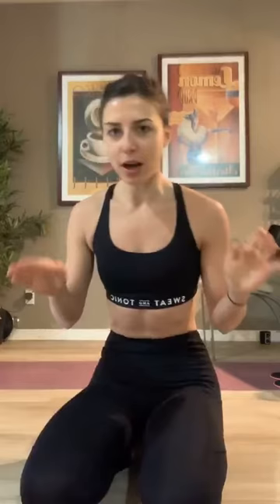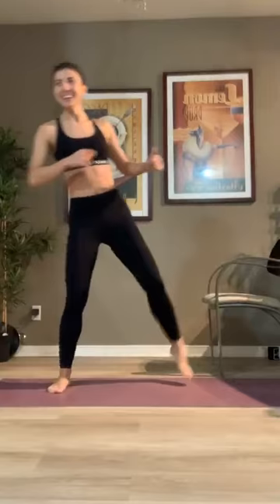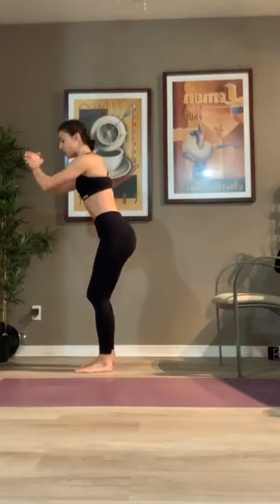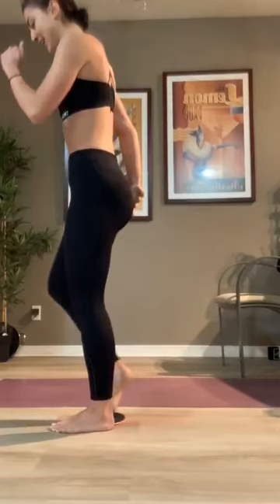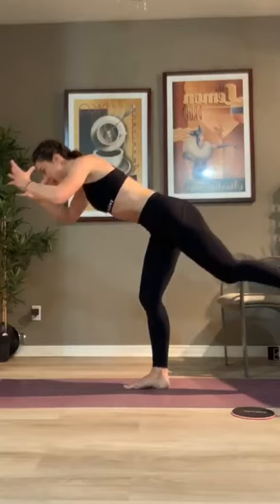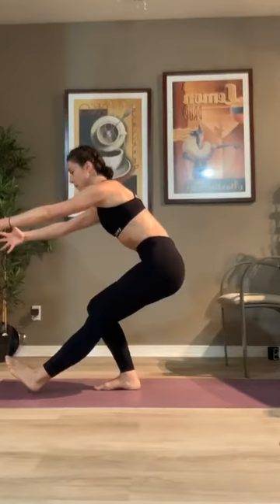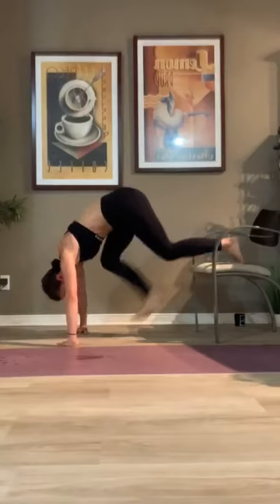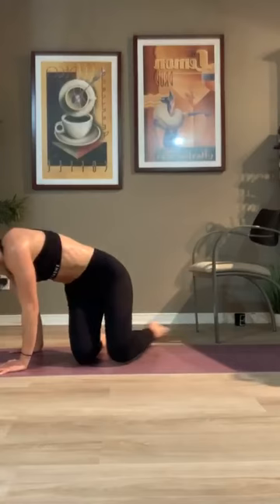Yoga Challenge from Your Bedroom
Stay inside Yoga Challenge.  This can be done from your bedroom